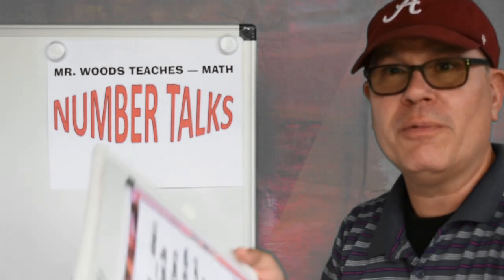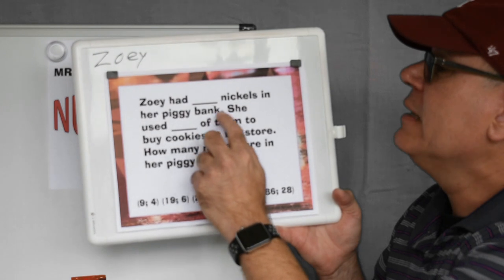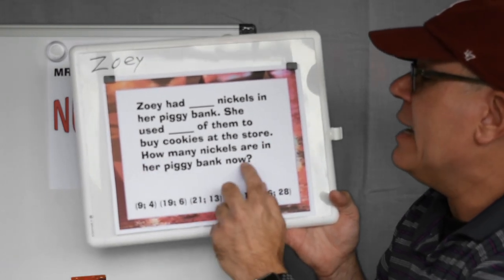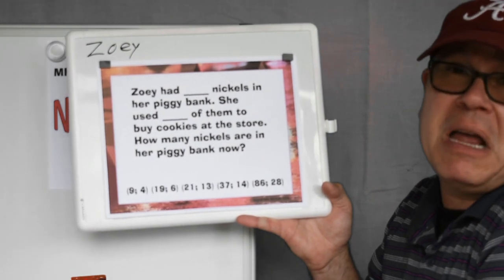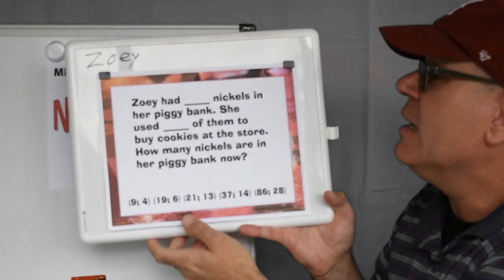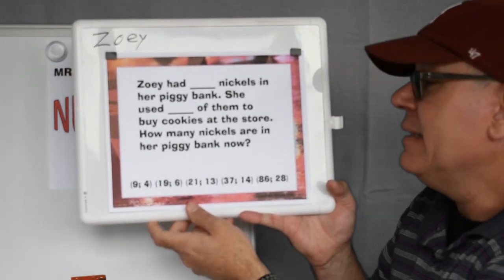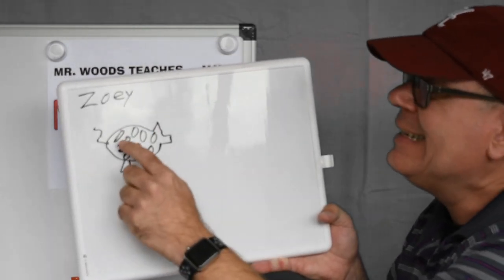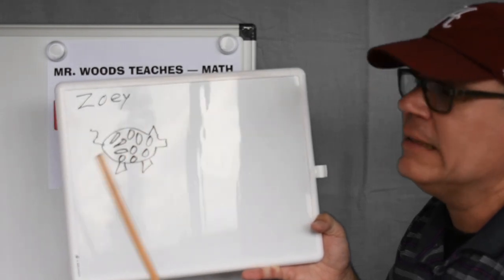Mr Woods Teaches | Number Talks | Talk 4